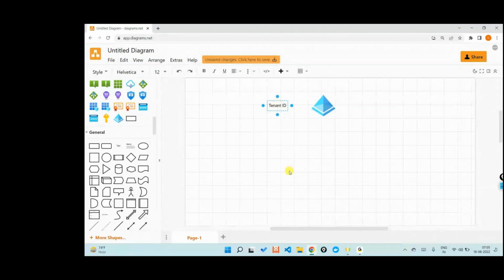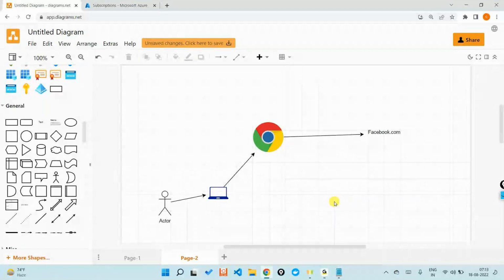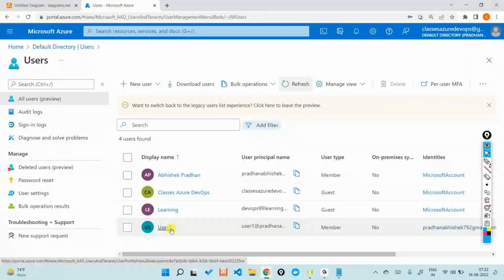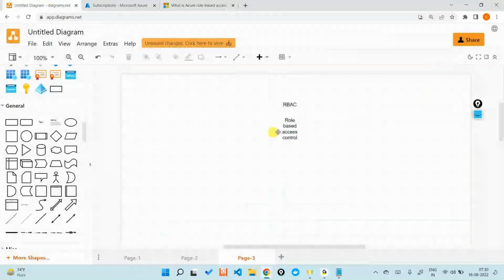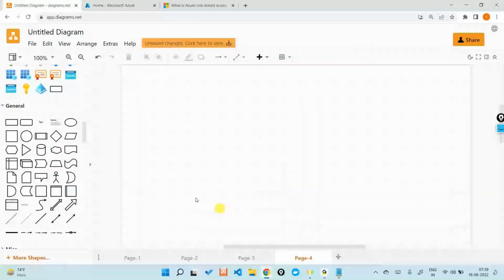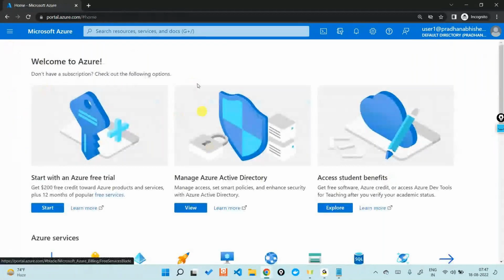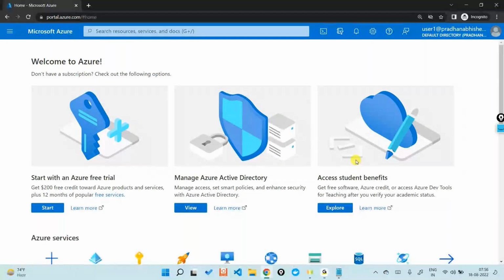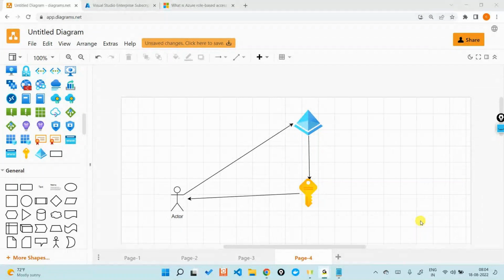(class4 )Azure DevOps Tutorial For Beginners | Azure DevOps Training| TechTeach